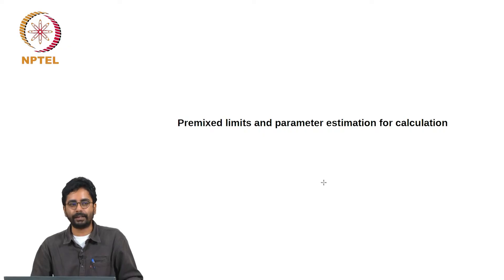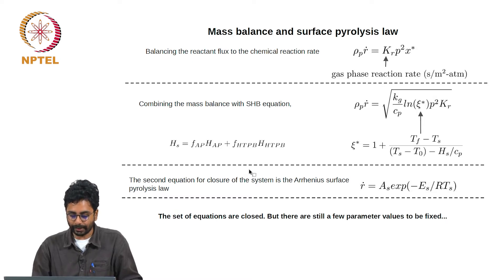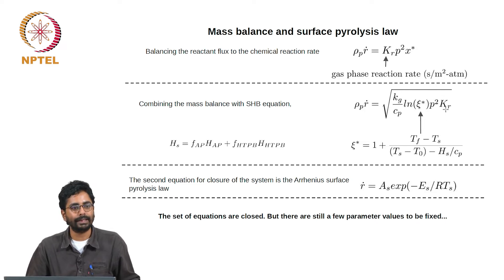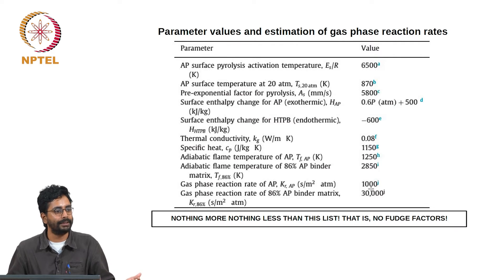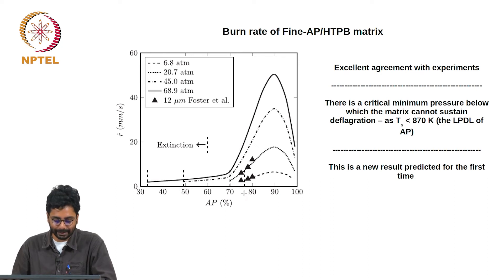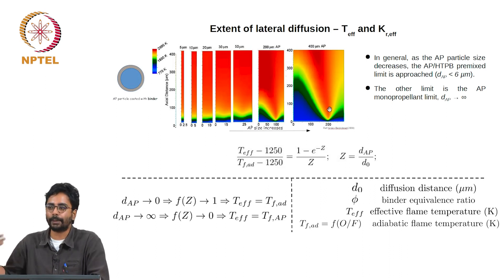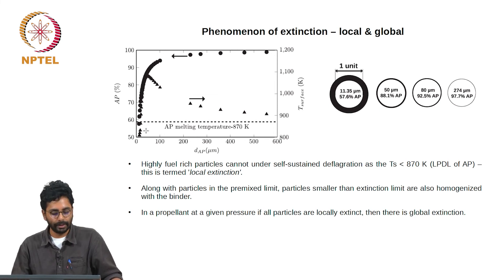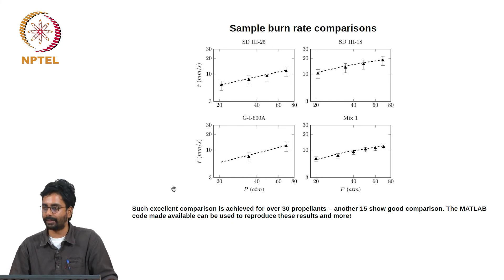Lecture 17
Lecture 17 - HeQu1D model - Parameter estimation